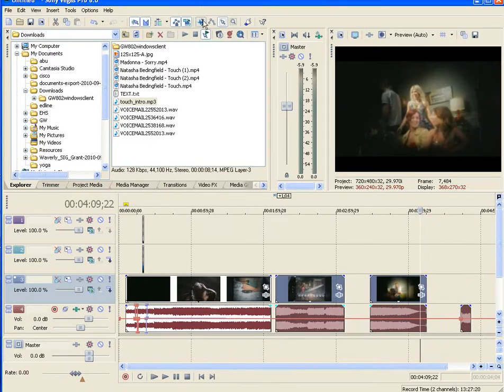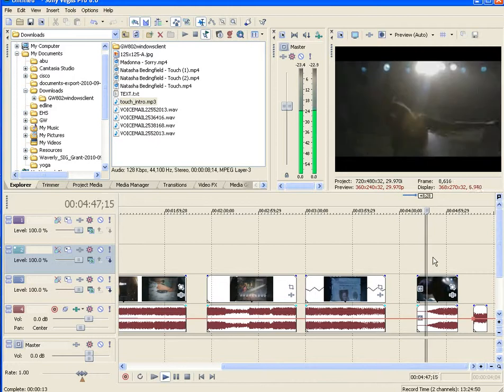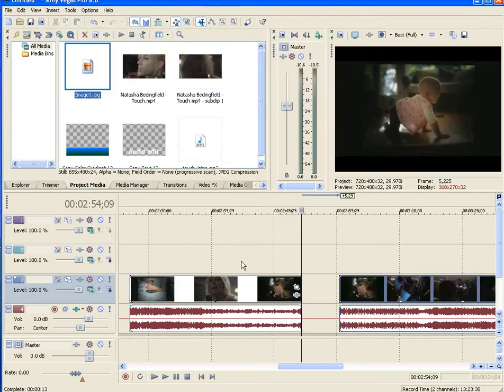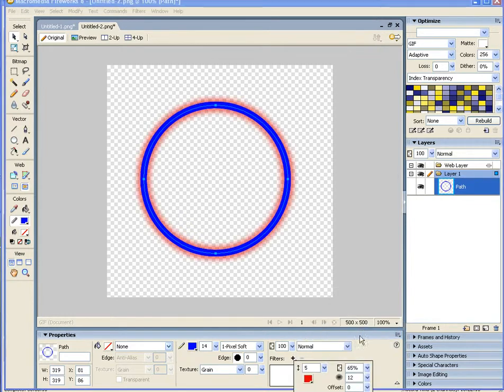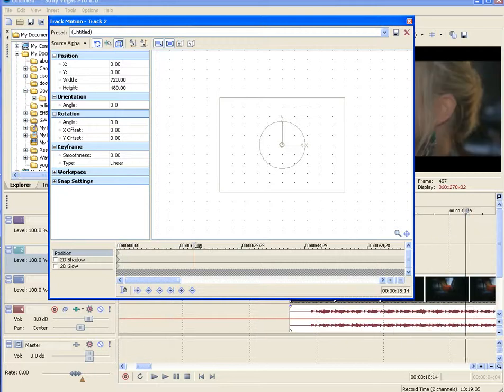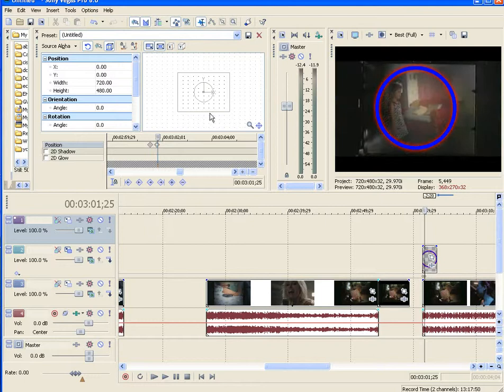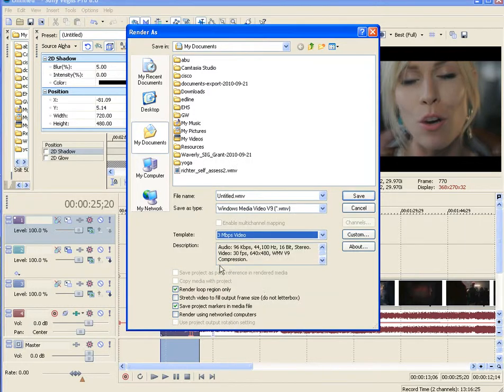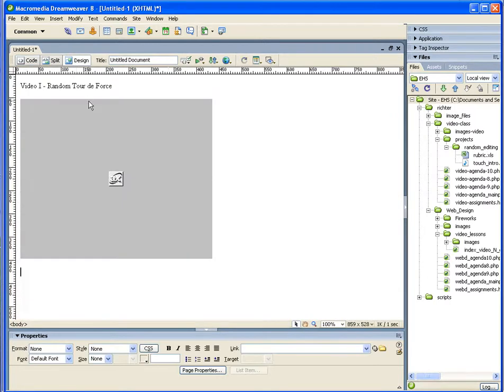video tour force pt2